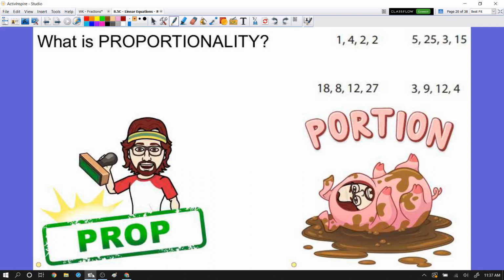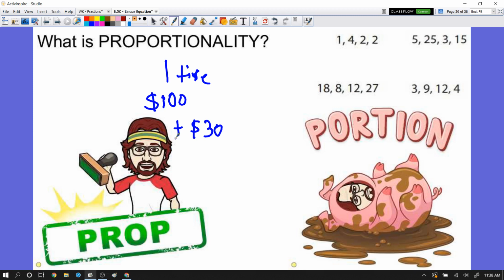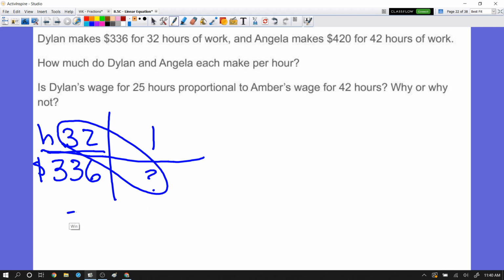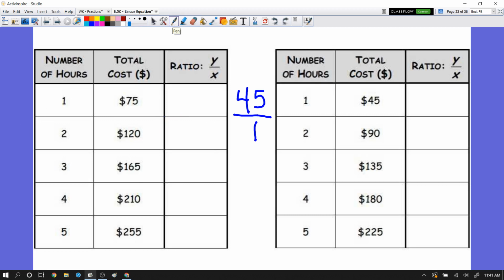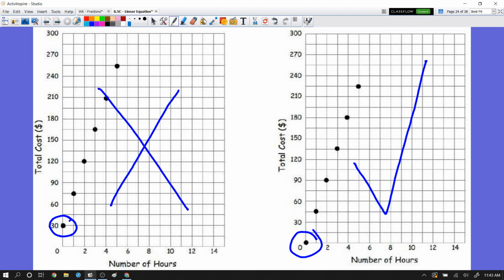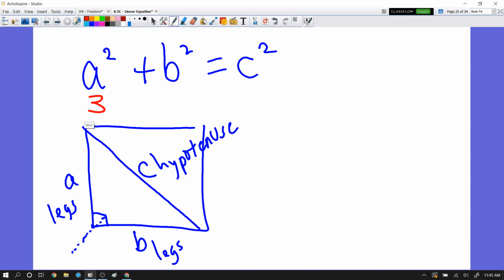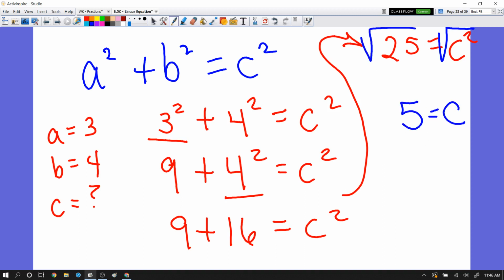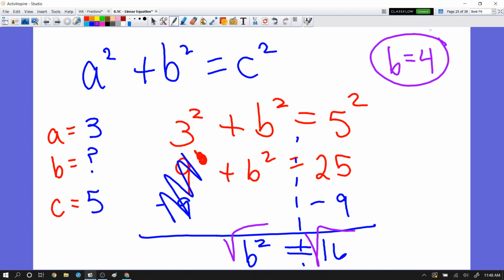8.5C - Direct Variation & Pythagorean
Please excuse my robot voice.

TECHNICAL DIFFICULTIES.